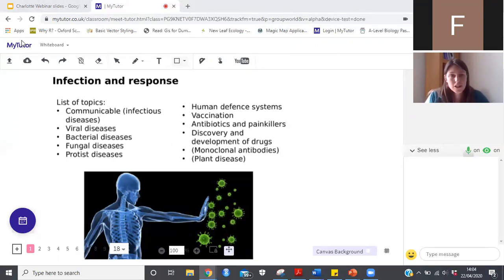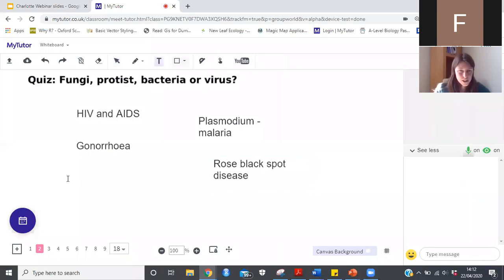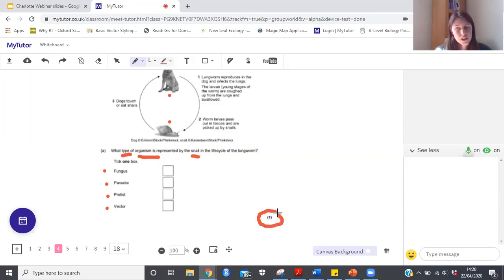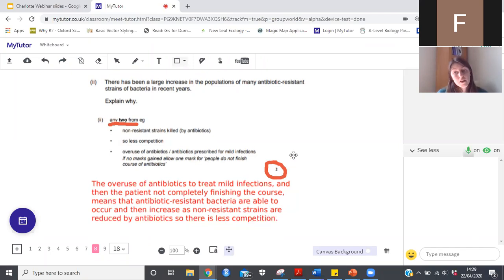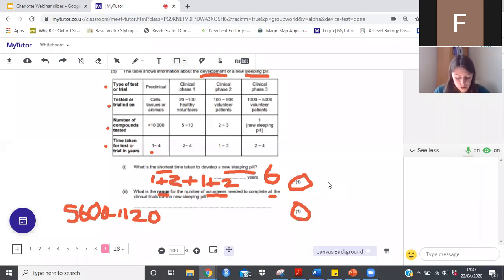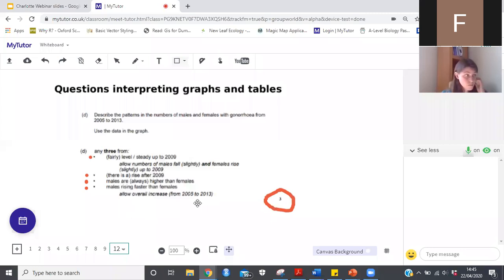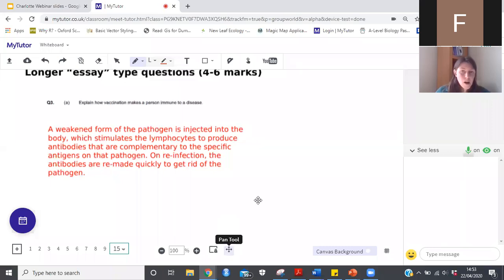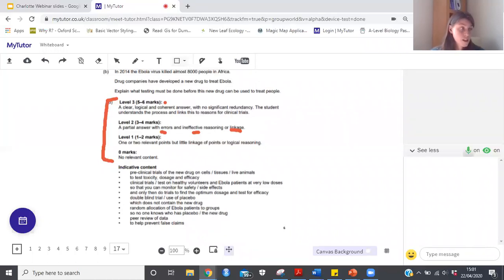Infection and response - live group tutorial - GCSE Biology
In this live group tutorial, Biology tutor Charlotte teaches the topic infection and response.

Understand the content of this topic and how to answer a range of GCSE level exam questions with the knowledge and skills you learn along the way.